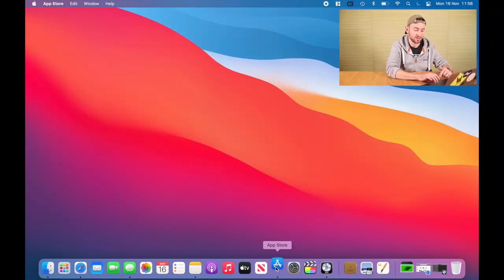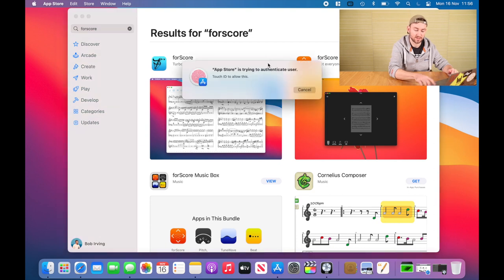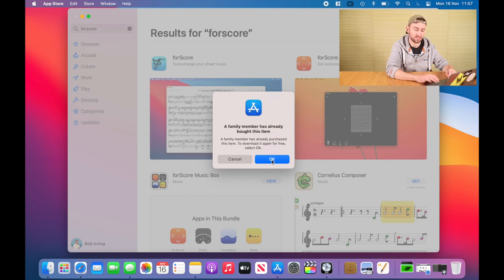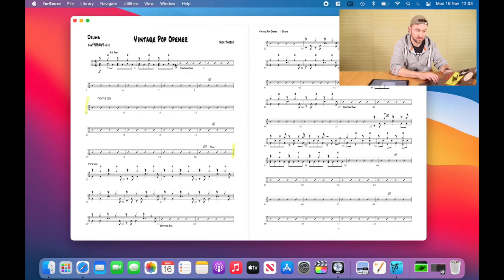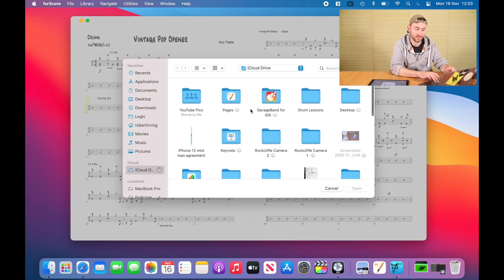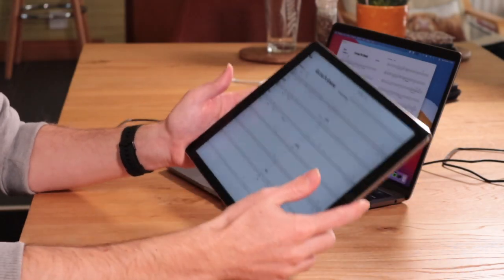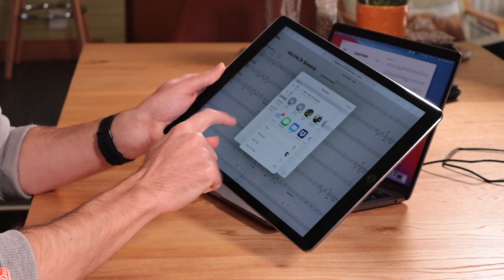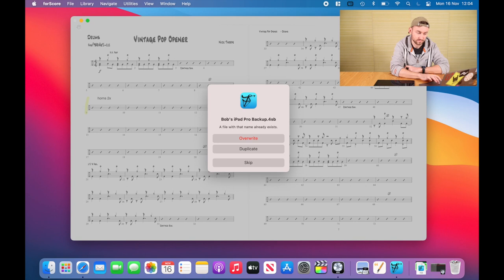forScore on Mac and how to copy over your iPad library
Hi guys! Just a quick one this week on how to share your forScore library you've built up on your iPad over to your Mac. With the release of macOS 11 Big Sur forScore is now available on the Mac!

Drum Kit  |  Sakae Trilogy
10", 12", 13", 16" toms
14" x 6.5" snare
22" x 14" kick

Cymbals  |  Istanbul Agop 30th Anniversary
14" hats
18" crash
20" ride

Mics  |  Earthworks
Earthworks DK7 plus extra DM20
Shure DMK 57/52 plus extra SM57
Audio Technica AT2050 x2

Interface  |  Focusrite
Focusrite Clarret 8 Pre

Cameras  |  Canon
Canon EOS M100 x2
Canon EF-M 22mm